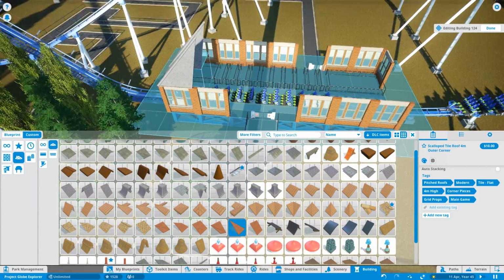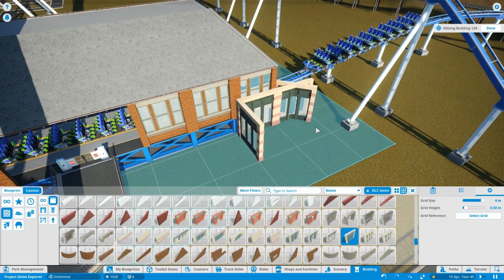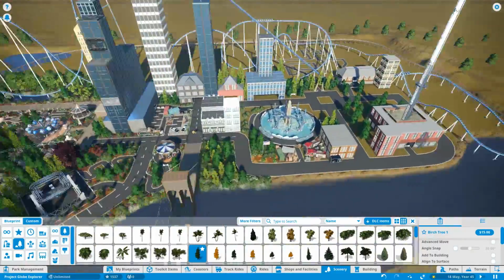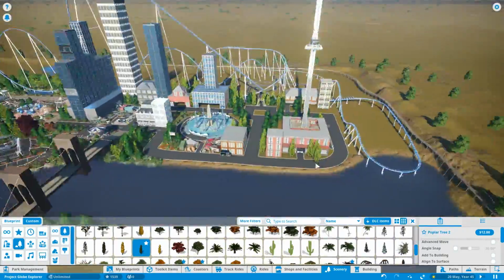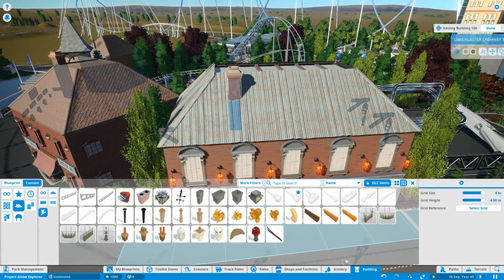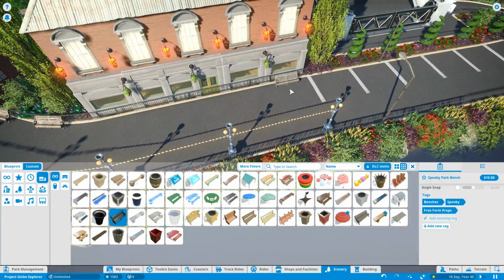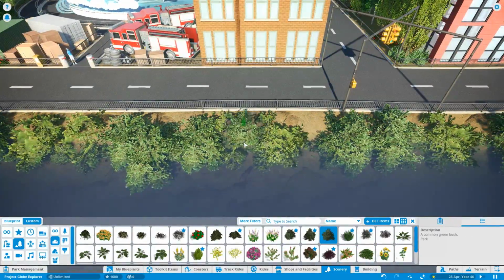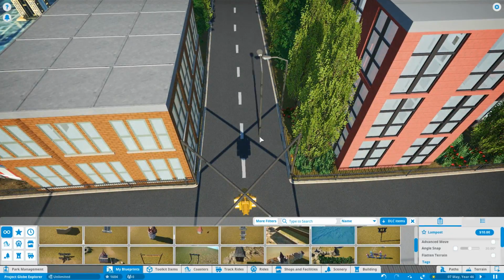Let's Play Planet Coaster - Globe Explorer Episode 17 - Completing New York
Welcome to Project Globe Explorer! In this series of Let's Play Planet Coaster I'll be working on my biggest and most ambitions theme park in the game so far. Globe Explorer is so much more than just a theme park, it's a full resort with hotels, an entertainment village and much more all based around different parts of the world. Throughout the series I'll be building up this huge resort in various different stages with new episodes released every week here on Theme Park Worldwide. I'll also be building the biggest and most heavily themed roller coasters I've ever created along with impressive dark rides, immersive areas and much more in this exciting series!

In episode 17 I complete the USA themed area of my theme park by adding more buildings and landscaping around New York City. This includes installing more theming throughout the area and much more! I also reveal the final names that I've chosen for the remaining rides in my USA themed area along with talking about my future plans for the series!